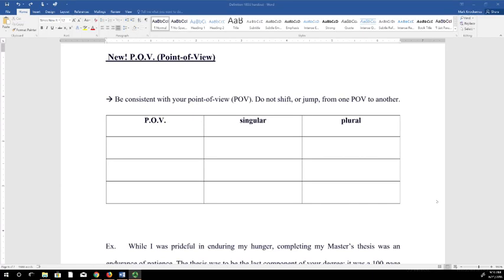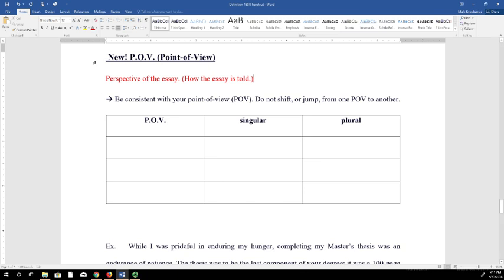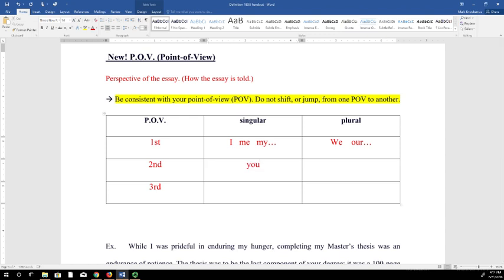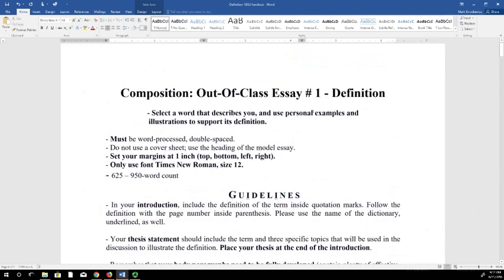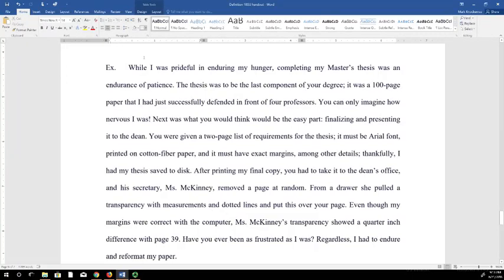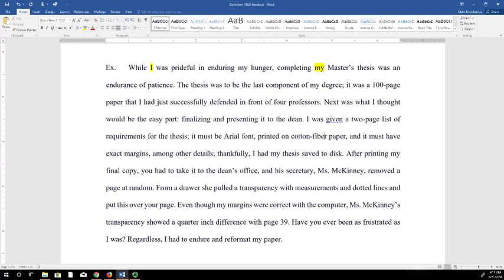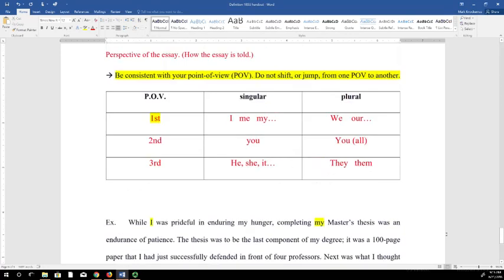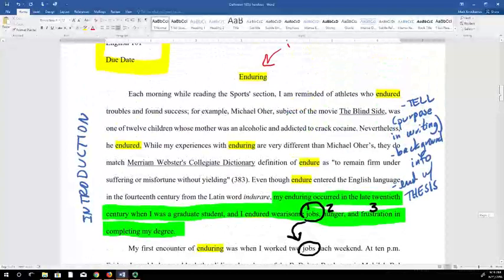Definition Essay POV default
We cover point-of-view (POV).